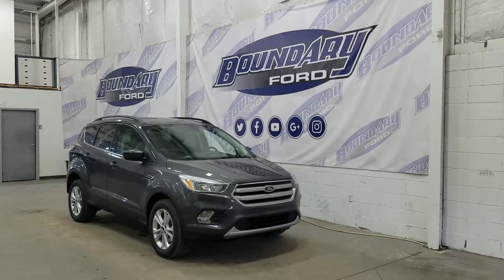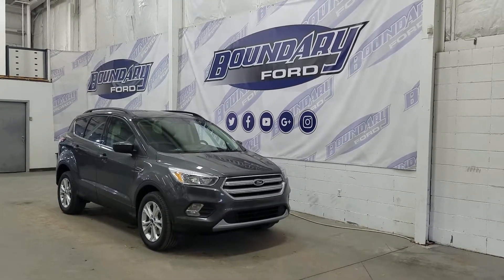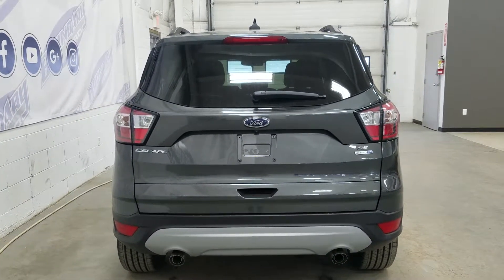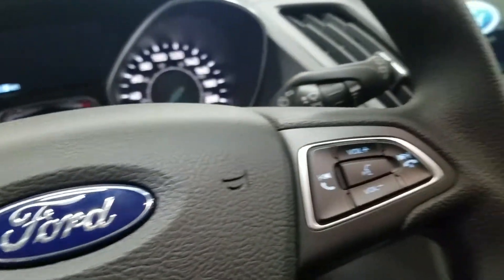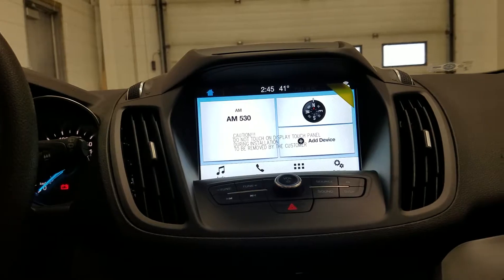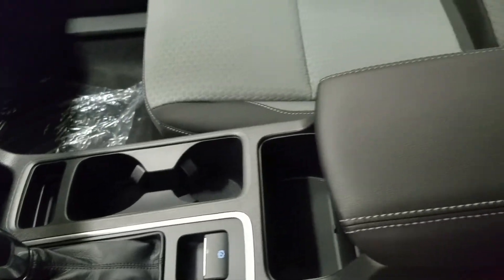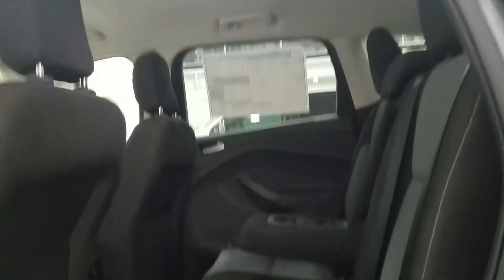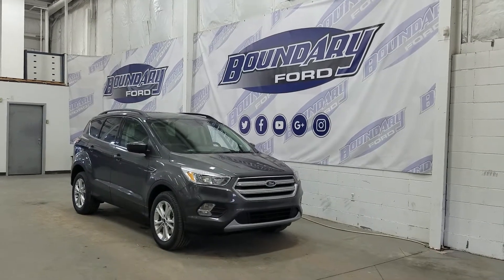2018 Ford Escape SE W/ 1.5L EcoBoost, Heated Seats Overview | Boundary Ford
Redesigned and ready to roll. The 2018 Ford Escape SE has tons to offer! Starting with the eco-friendly and powerful 1.5L Ecoboost engine and four wheel drive, this Escape is ready to get you where you need to go with comfortable cloth seating for 5 passengers and heated front passenger seats and 4 full doors and a shimmering Magnetic exterior. Riding in the Escape will be exciting with options including AM/FM radio and SYNC voice activated systems as well as Sirius radio entertainment. Safety features include back up camera system, rear park sensors, lane keeping system, and BLIS with advancetrac with roll stability control. Enjoy standard options that include power windows, power locks, power mirrors, A/C, rear window wiper, and outside compass.
STOCK# 18E214